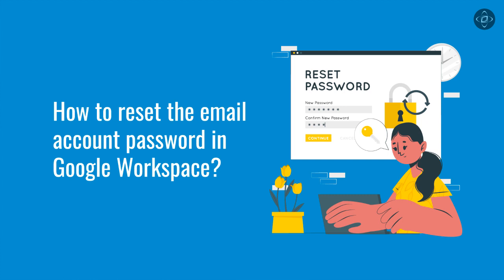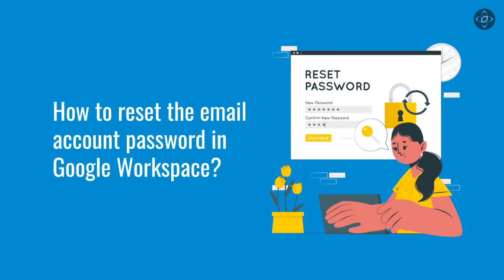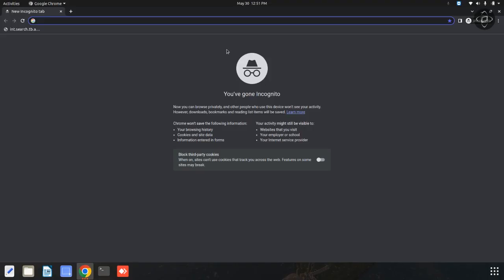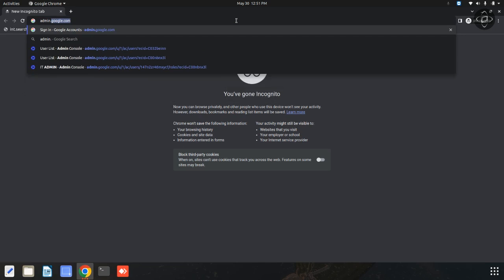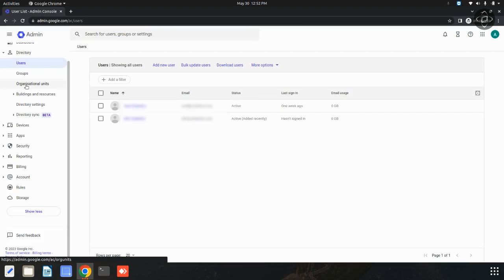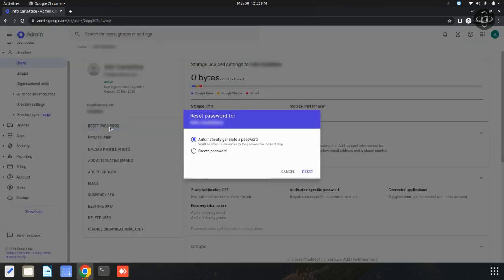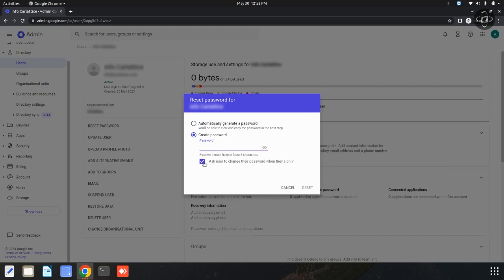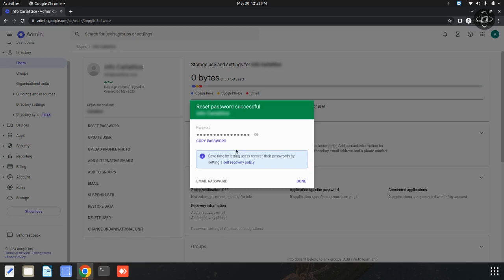How to Reset Your Google Workspace Email Account Password?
In this video, we walk you through the process of resetting your password for your Google Workspace email account. Whether you've forgotten your password or simply need to update it for security reasons, our step-by-step guide will help you regain access to your account in no time.

Follow along with our expert tips and tricks to ensure a smooth and hassle-free experience.